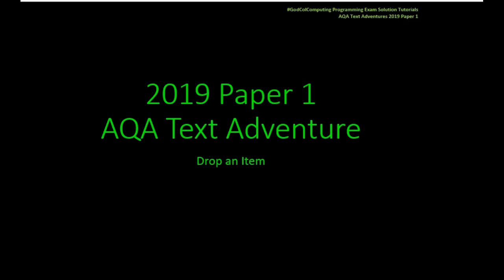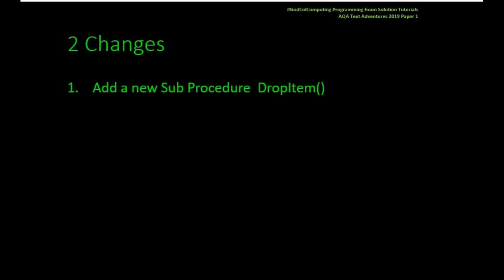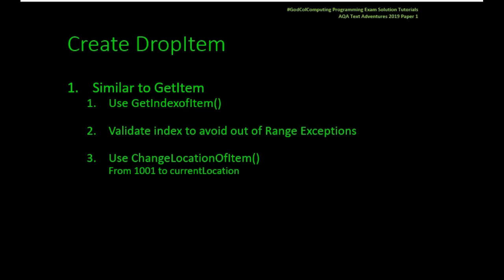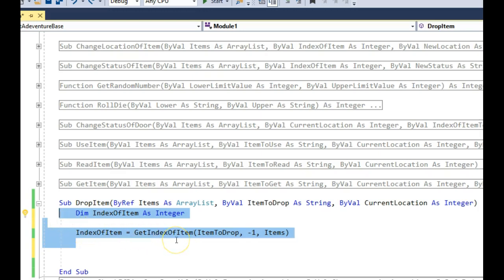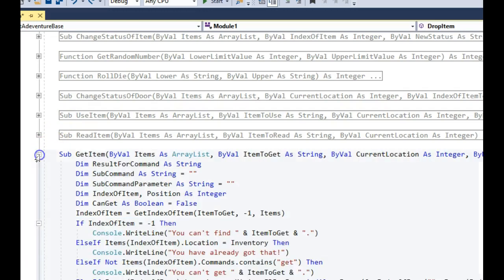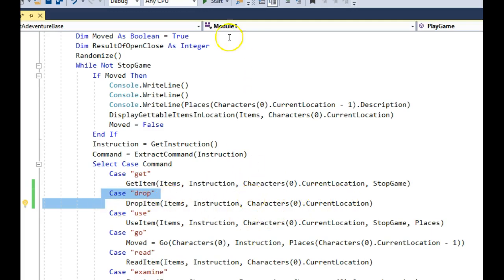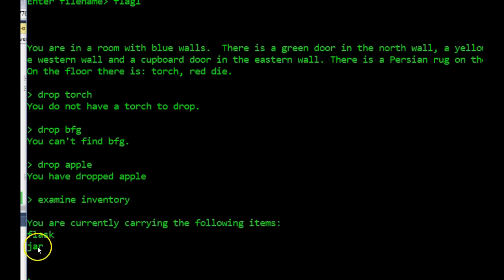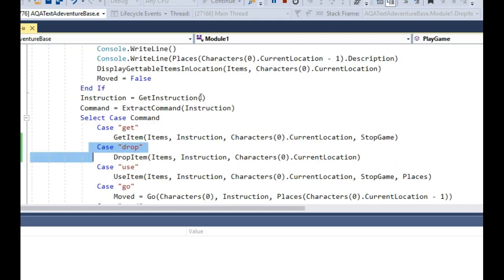DropItem AQA Text Adventure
Drop an item currently in the inventory